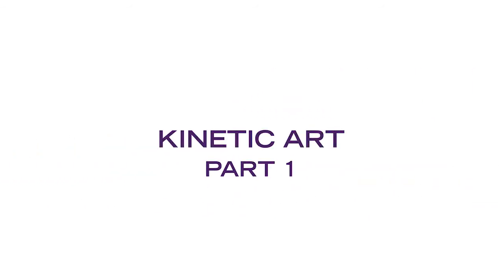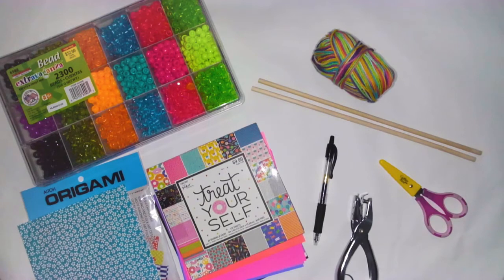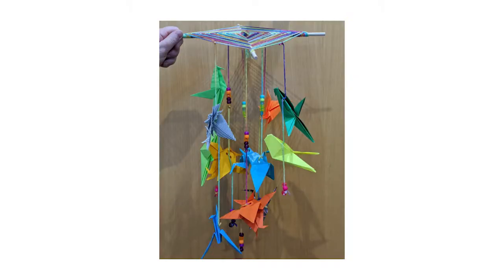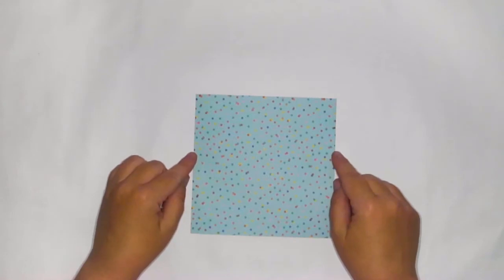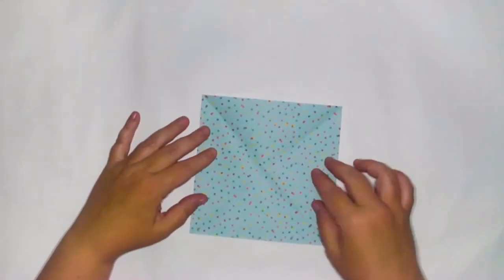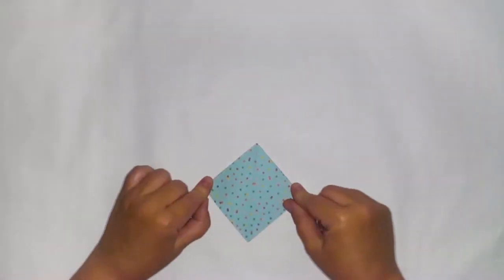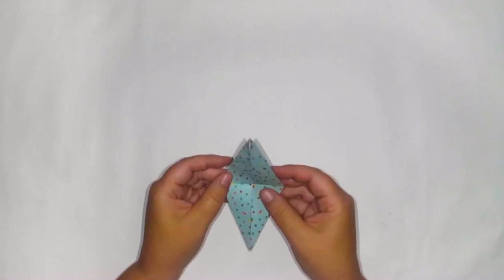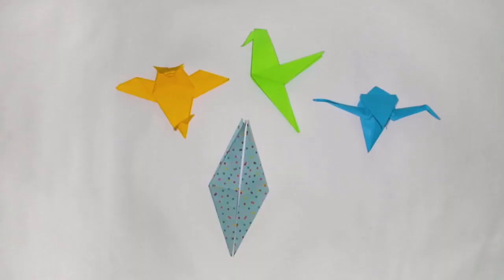Kinetic Art - Part 1 of 3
Create alongside the Weber State University Arts Learning Collaborative as we walk you through creating a kinetic art mobile. Connect with visual art standards that explore movement and balance in three-dimensional sculpture.

Materials Needed:
- An assortment of 6-inch by 6-inch papers (origami, text weight paper, or scrapbook paper)
- Two wooden dowels (quarter inch in diameter and 12 inches long)
- Yarn
- Hole Punch
- Scissors
- Writing Utensil
- An assortment of plastic Pony Beads

Chapters:
0:00 - Start
041- Objective
0:53 - Materials
1:59 - Vocabulary
3:30 - Preparing your Materials
4:13 - Step 1 |  Diagonal Folds
4:45 - Step 2 | Horizontal and Vertical Folds
5:27 Step 3 | Collapse
6:04 - Step 4 | Folding Layers
7:33 - Step 5 | Flip and Repeat
8:41 - Step 6 | Completing the Bird Base
9:34 - Step 7 | Complete your birds